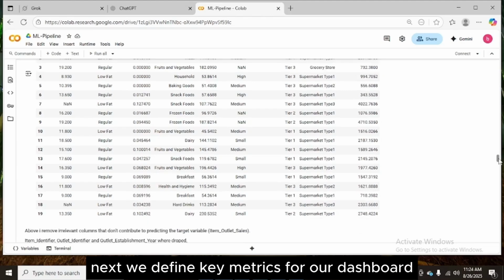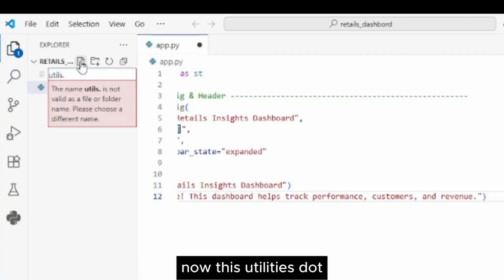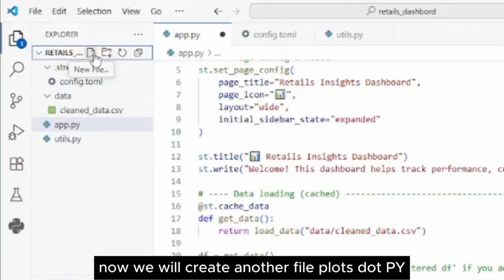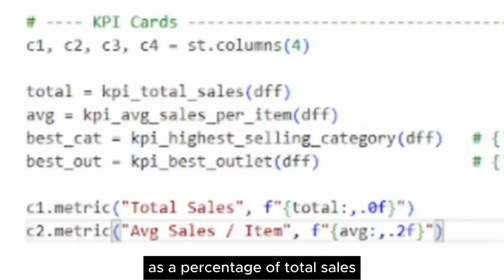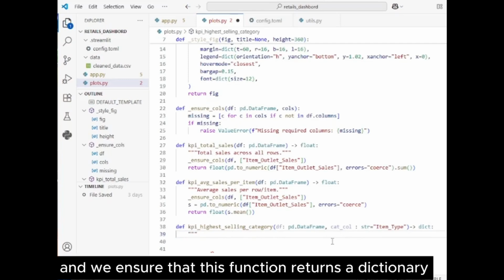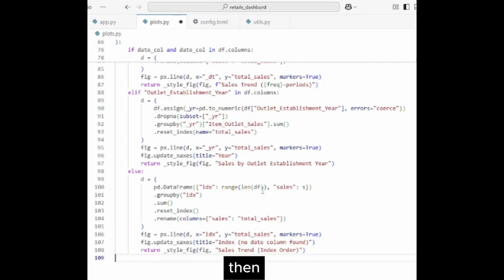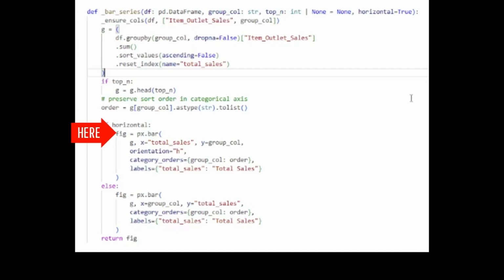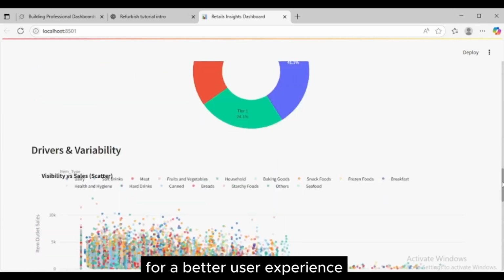Building a professional dashboard with streamlit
Step-by-Step Guide to Building a Dashboard in Python with Streamlit

Dashboards are like command centers for data. They take rows and columns from your dataset and transform them into interactive visual stories that anyone—managers, analysts, or decision-makers—can understand at a glance.

In this tutorial, we’ll build a professional sales insights dashboard using Streamlit
, powered by the Big Mart Sales dataset from Kaggle. By the end, you’ll have your own web app that retail managers could actually use to make data-driven decisions.
🎯 Before diving in:
Make sure you’ve already performed Exploratory Data Analysis (EDA) and data cleaning. If you need a refresher, check out our “Pandas Simplified” video where we walk through exactly how to clean and prepare data with pandas.
For this tutorial, we’ll use a cleaned dataset: clean_data.csv.
1. Defining Our Dashboard Goals

After exploring the Big Mart dataset, we know it focuses on product sales across multiple retail outlets. The aim of our dashboard is simple:

👉 Help stakeholders understand performance at product and outlet levels so they can fine-tune pricing, promotions, and inventory.

Here are the key metrics (KPIs) we’ll track:

Total Sales → Sum of all revenue (Item_Outlet_Sales)

Average Sales per Item → Mean sales to gauge typical product performance

Top Products → Best-performing categories by Item_Type & Item_Fat_Content

Outlet Performance → Compare sales by Outlet_Type & Outlet_Size

Regional Performance → Sales trends across Outlet_Location_Type (Tier 1, 2, 3)

Pricing Impact → Explore Item_MRP vs. sales

Visibility Effect → See how Item_Visibility influences sales

2. Choosing the Right Visualizations

Every insight deserves the right visualization. Here’s our visual roadmap:

📌 KPI Cards → Show Total Sales, Average Sales, Best Outlet, Top Category

📈 Line Chart → Pricing trends over time (Item_MRP distribution)

📊 Bar Charts → Compare Item Types, Outlet Types, and Outlet Sizes

🥧 Pie/Donut Chart → Regional contribution by outlet tier

🔵 Scatter Plot → Visibility vs Sales impact

📦 Box Plot → Spread of sales across product categories

🌡️ Heatmap (Optional) → Correlations among numerical features

With our “map” ready, let’s start building 🚀.

3. Getting the Environment Ready

We’ll work inside Visual Studio Code (though you can use any editor you like). First, let’s create a virtual environment so project dependencies don’t mess up your global Python setup.

python -m venv dashboardenv

Activate it (on Windows)
dashboardenv\Scripts\activate

Install requirements
pip install pandas==2.2.2
pip install plotly==5.22.0
pip install numpy==1.26.4
pip install matplotlib==3.9.0
Confirm installs
pip show pandas plotly numpy matplotlib streamlit

Project folder setup
mkdir retails_dashbord
Inside, create an app.py file — this will be the heart of our Streamlit app

4. Building the App Skeleton

Let’s start simple: set up the page and add a title.
# Page config & Header
st.set_page_config(
    page_title="Retails Insights Dashboard",
    page_icon="📊",
    layout="wide",
    initial_sidebar_state="expanded"

st.title("📊 Retails Insights Dashboard")
st.write("Welcome! This dashboard helps track performance, customers, and revenue.")

🔍 What this does:

Sets a wide layout for better charts.

Adds a page title + chart emoji.

Welcomes users with a clean message.

5. Loading the Data
# utils.py

def load_data(path):
    return pd.read_csv(path)

We’ll keep things neat by creating a utils.py file for reusable helper functions.

Back in app.py, let’s add a cached loader to avoid reloading the CSV each time
# Data loading (cached)
def get_data():
    return load_data("data/cleaned_data.csv")

df = get_data()
dff = df  # alias for filtered data later
✅ Caching = faster reloads when interacting with filters or re-running the app

6. Adding Polish with Markdown
st.markdown("""
**Polish applied:**
- Theming via `.streamlit/config.toml`
- Caching (`@st.cache_data`) for faster reloads
- Consistent spacing, emojis, and concise titles
- Footers with ownership & version
- Ready for Streamlit Community Cloud deployment
7. Streamlit Config for Styling

To make our dashboard visually appealing, create a .streamlit/config.toml file:
[theme]
base="light"
primaryColor="FF5733"
backgroundColor="F9F9F9"
secondaryBackgroundColor="F0F0F0"
textColor="#333333"
font="sans serif"
This instantly gives your app a polished, branded look

8. Writing Plot Functions

We’ll keep our visualizations clean and reusable by putting them into plots.py.

(… [Here you’d paste your full plots.py code block] …)

Each function is neatly explained, from KPIs like kpi_total_sales to advanced visuals like fig_corr_heatmap. By modularizing code this way, your app stays maintainable and extensible.